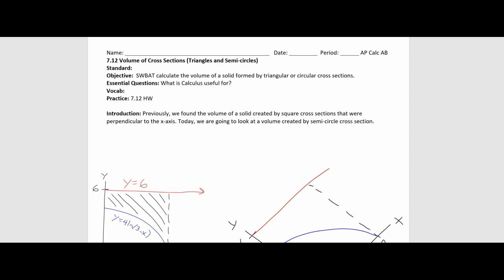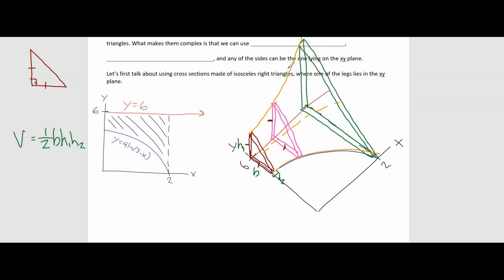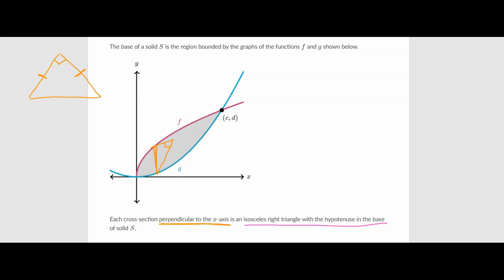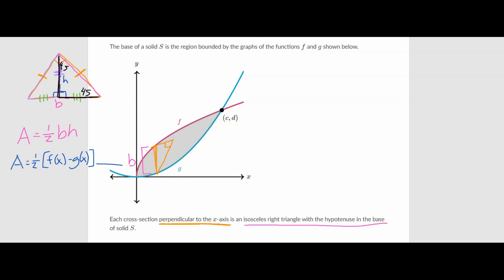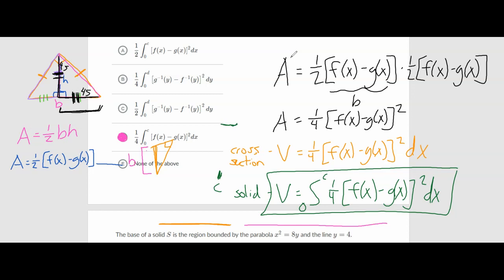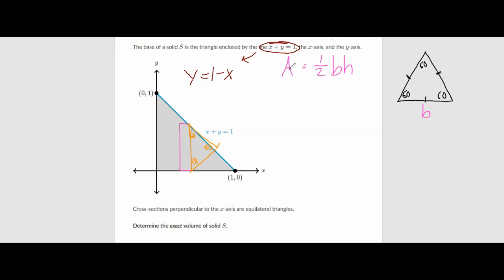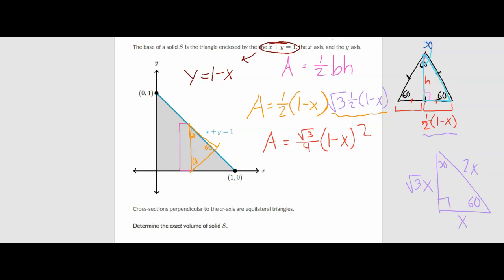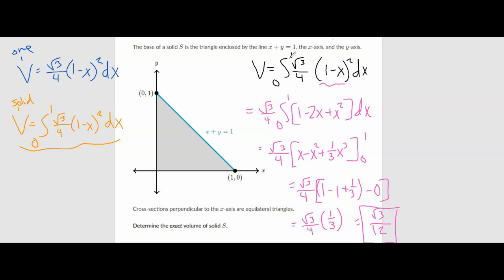Volume of Cross Sections (Triangles)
Instruction on how to find the volume of cross sections that are triangles. Corresponding notes for video can be found on the website below for free.

Search for "7.12_volume_with_cross_sections__triangles_and_circles_.pdf"